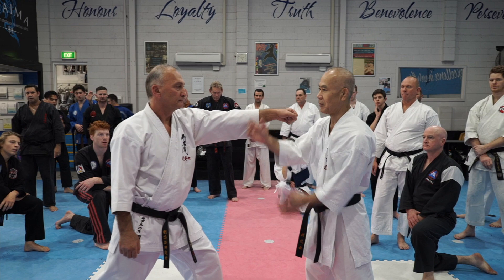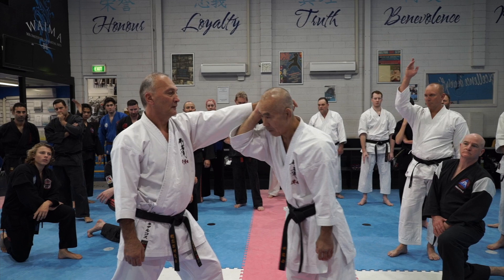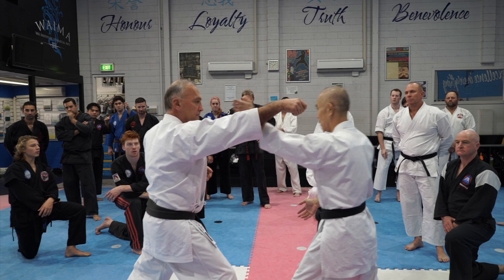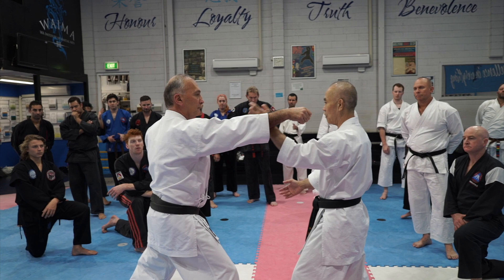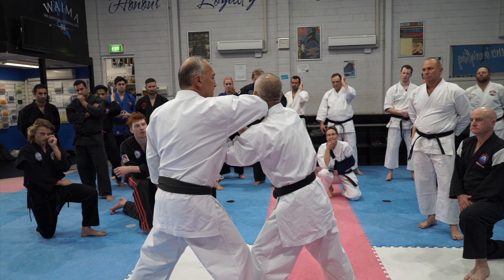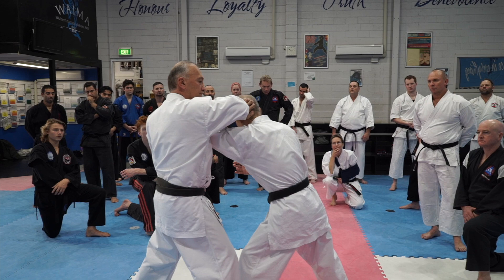hiji uchi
Cover yourself when using frontal elbow strike.